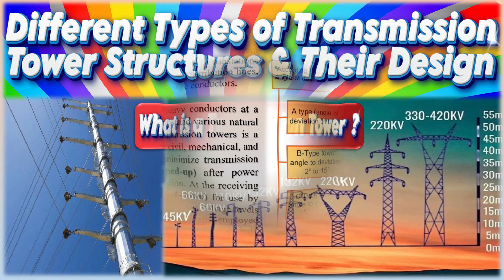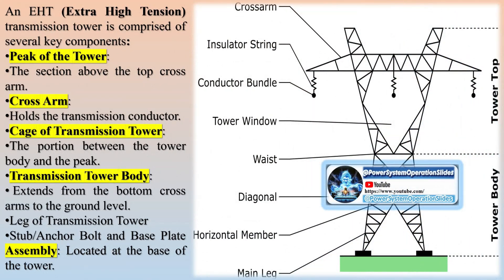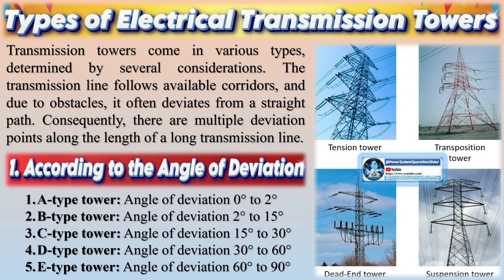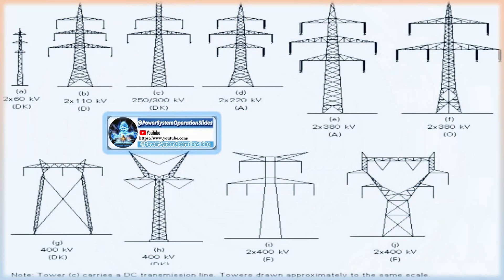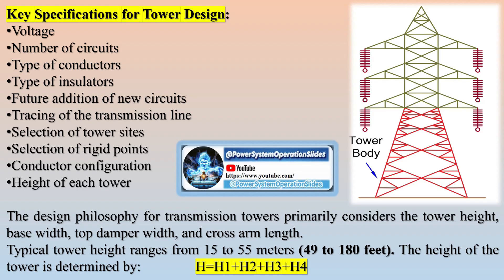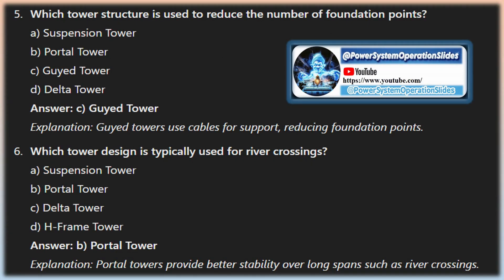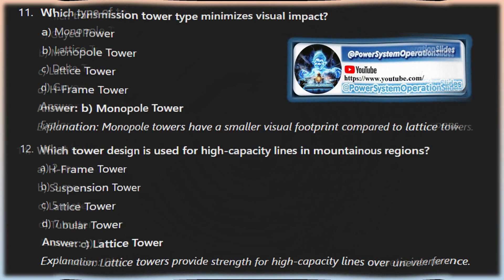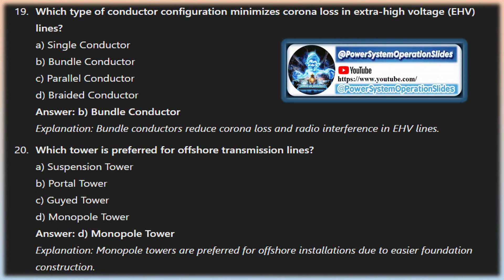What is a Transmission Tower ? | Different Types of Transmission Tower Structures & Their Design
A Transmission Tower, also known as a power transmission tower, power tower, or electricity pylon, supports overhead power lines. These towers carry high-voltage transmission lines that transport power from generating stations to electrical substations. The substations then distribute power to end users through distribution lines, which use utility poles to carry low voltage conductors.

Transmission towers must support heavy conductors at a safe height above the ground and withstand various natural calamities. Therefore, designing transmission towers is a critical engineering task that involves civil, mechanical, and electrical engineering concepts. To minimize transmission losses, voltage is increased (stepped up) after power generation for long-distance transmission. At the receiving end, the voltage is decreased (stepped down) for use by electrical loads. Transmission lines at various voltage levels (132 kV, 220 kV, 400 kV, 765 kV) are employed throughout the power system network to transmit bulk power effectively. Thus, transmission towers ensure minimum ground clearance according to the system voltage.